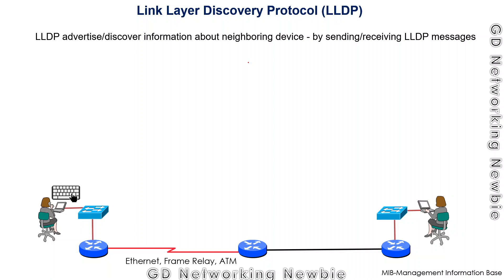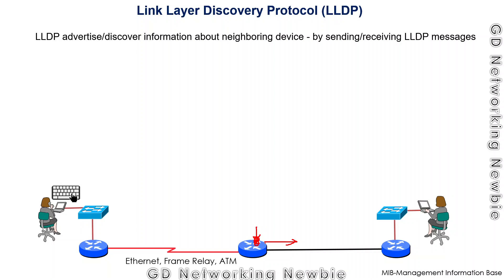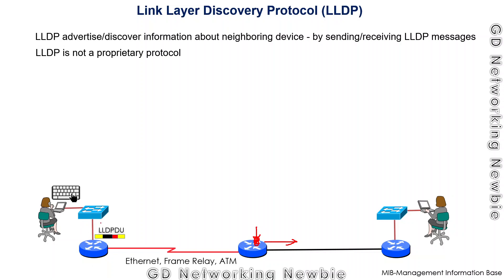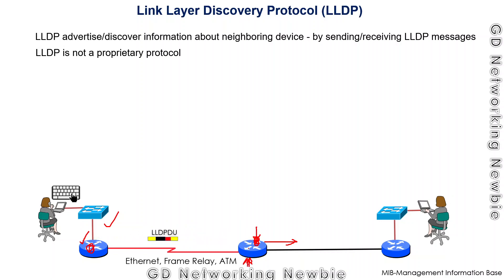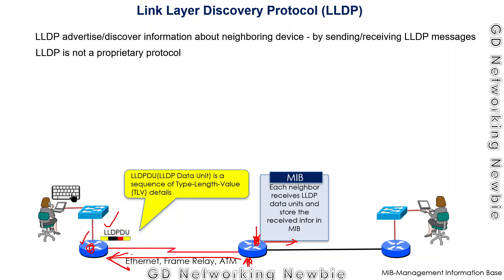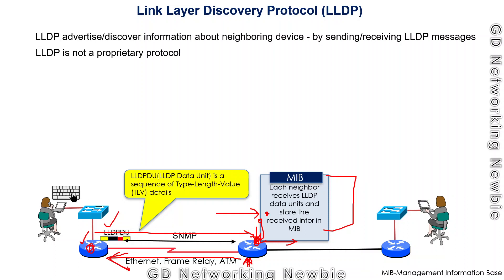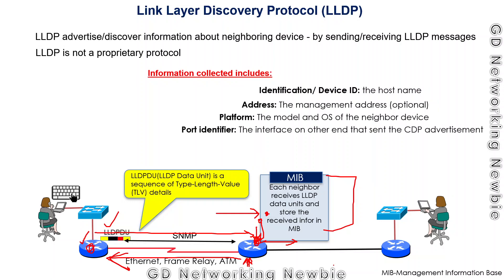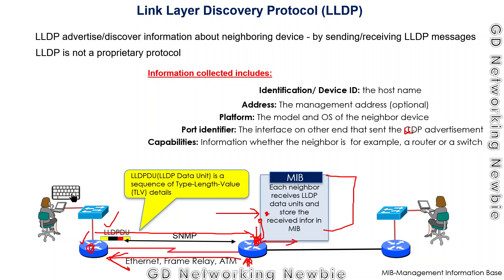Link Layer Discovery Protocol (LLDP)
In this video we discuss some basics about Link Layer Discovery Protocol (LLDP).
LLDP discover information about neighboring device - by sending LLDP messages to other devices. LLDP a cisco proprietary protocol used by Cisco devices.
LLDP advertises following information and other Cisco devices on the network receive this information.

The information shared by the devices with each other using LLDP includes.
Device ID: the host name
Address list: Network / data-link addresses
Platform: The model and OS of the neighbor device
Port identifier: The interface on other end that sent the LLDP advertisement
Capabilities: Information whether the neighbor is  for example, a router or a switch

Information is exchanged using LLDP messages after every 60 seconds (by defaults). Every device holds this information for 180 seconds (by default).
Hold time is the lifetime of an entry in the table.